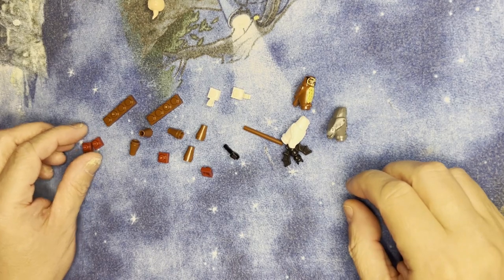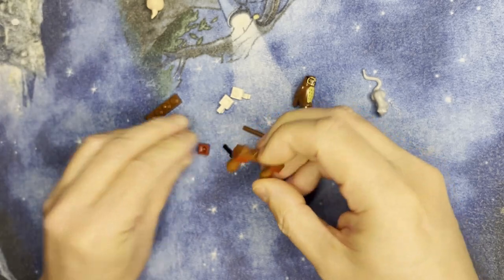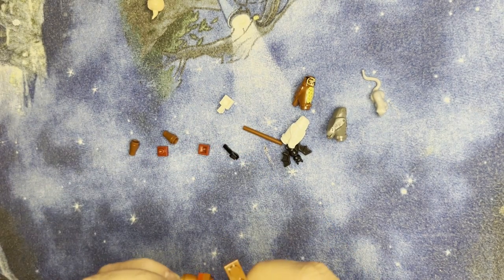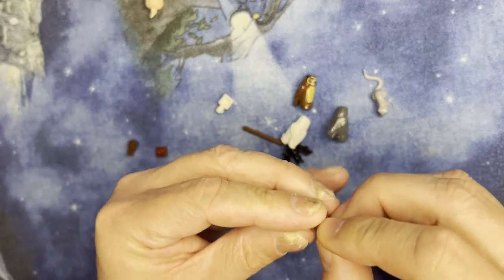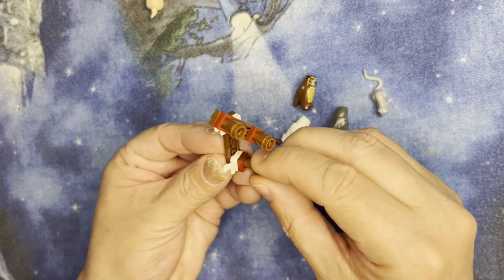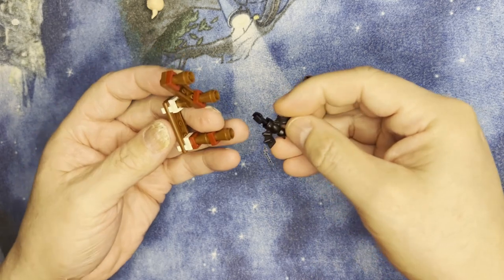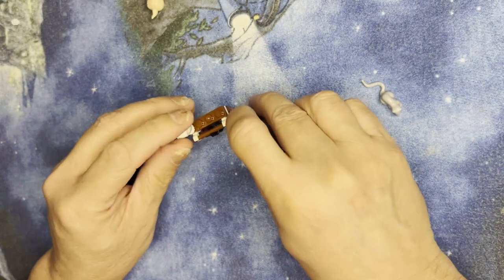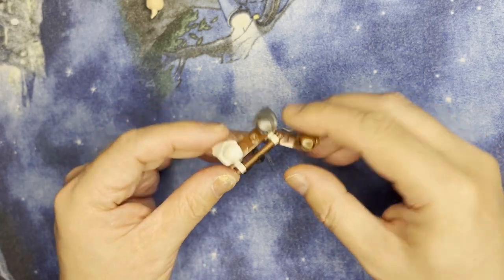Building Blocks: Diagon Alley